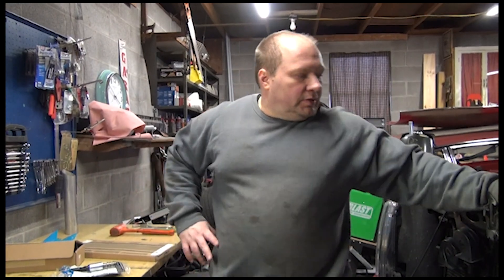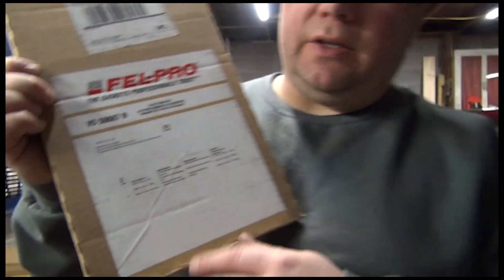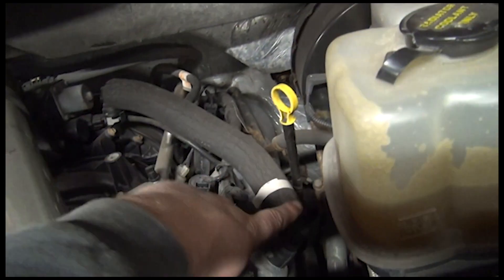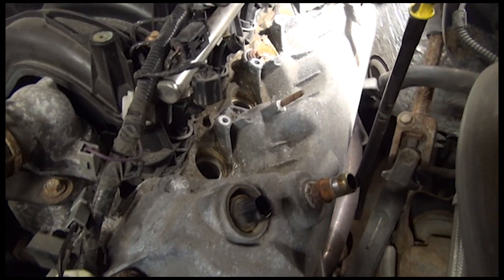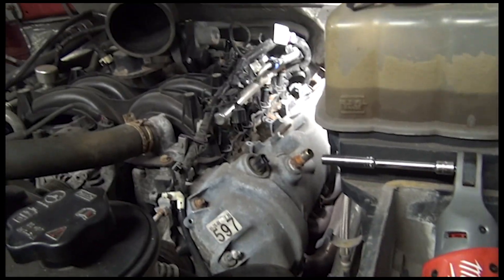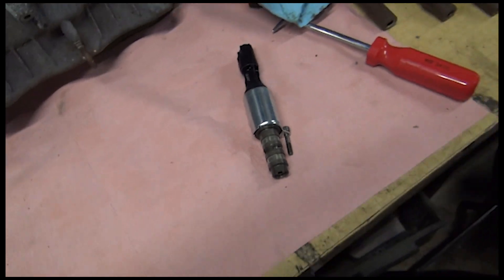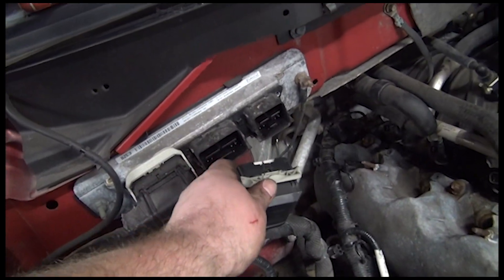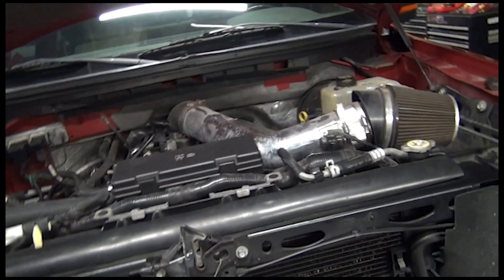Ford F-150 5.4 VCT Replacement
I will be changing out both of my VCT solenoids in my 2009 Ford F150 5.4.